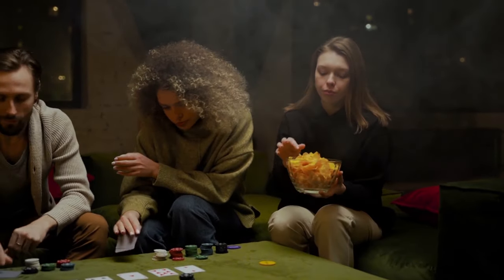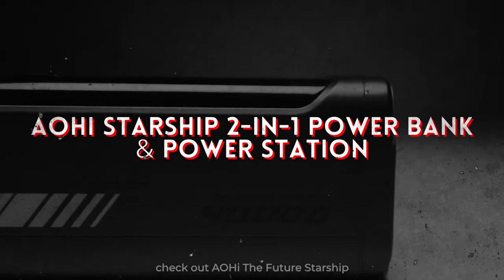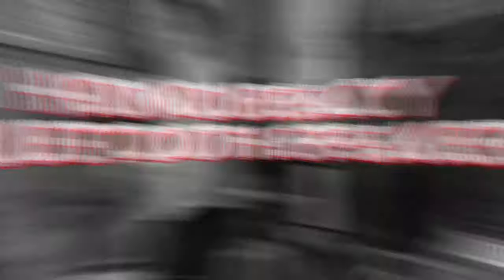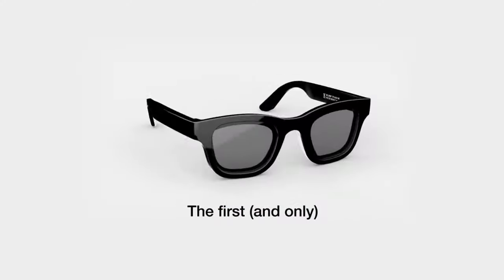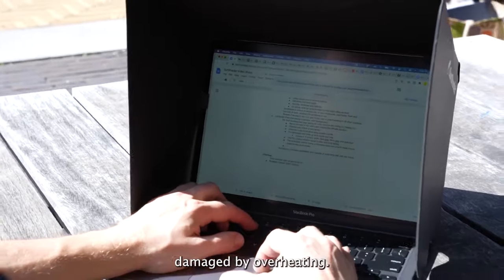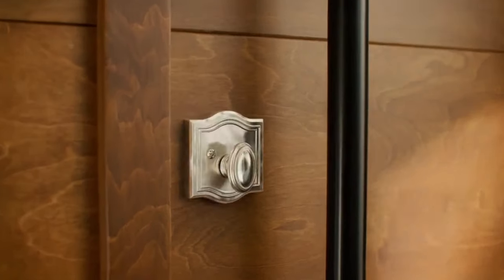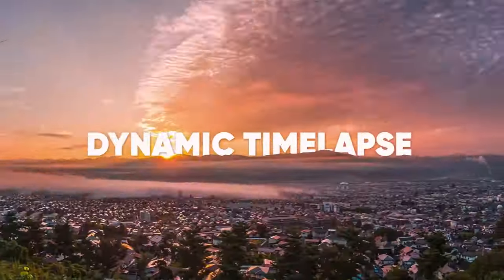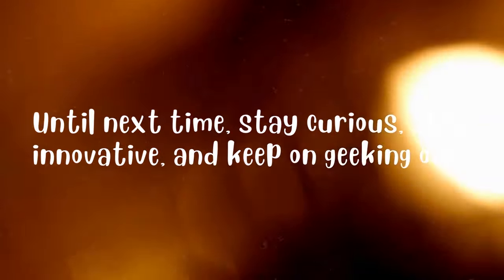Elevate Your Lifestyle: Unveiling 18 Amazon Game-Changers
From innovative smart home devices to cutting-edge wearables, these products are revolutionizing the way we live, work, and play. Join us as we explore the latest in technology and discover how these gadgets can elevate your lifestyle to new heights. Don't miss out on the opportunity to experience the future today!

ABUSIZZ Lamp+
Wireless Bluetooth Keyboards
Hagibis Magnetic M.2 2230 NVMe SSD Enclosure
AOHI Starship 2-IN-1 Power Bank & Power Station
Rolling Square TAU 2 Power Bank
Olight Oclip Clip Light
Proclaim Custom-Jet Oral Health System
HONOURSACY Bluetooth Speaker
GOWENIC Magnetic Levitating Speaker
Corsair Xeneon Flex 45WQHD240 Gaming Monitor
32°N MUIR Sunglasses
SunShader v3.5 Laptop Shade
Inwa Portable Bluetooth Speaker
SwitchBot Lock Pro
MOFT Smart Desk Mat
Movably Pro Chair
Insta360 Ace Pro & Ace
Aescape Massage